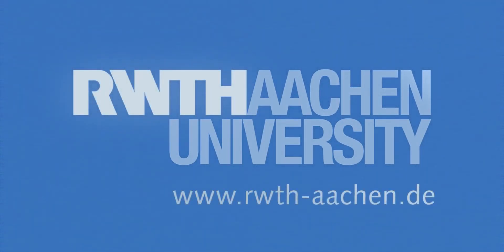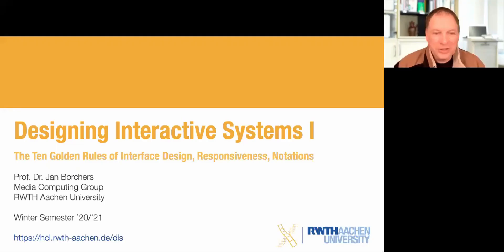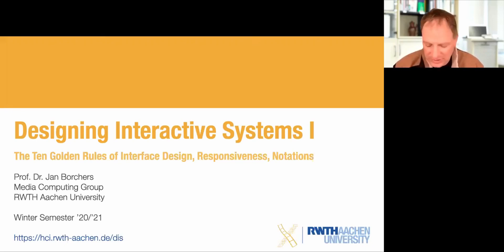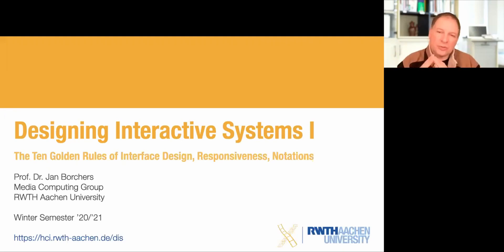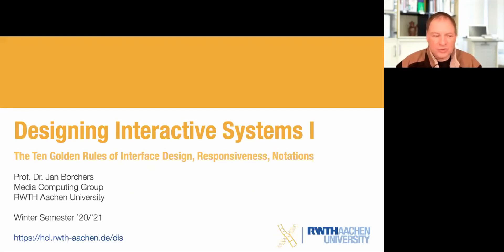DIS1 '20 • Lecture 12 • Ten Golden Rules, Responsiveness